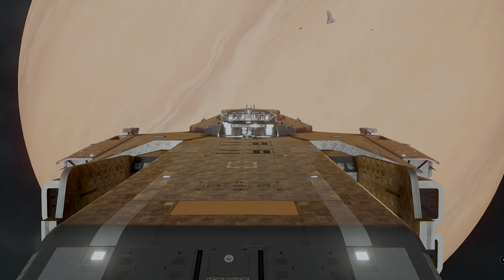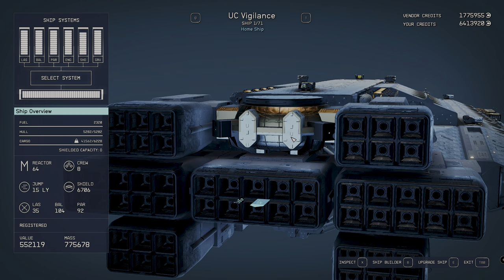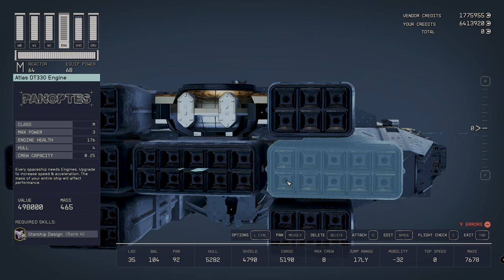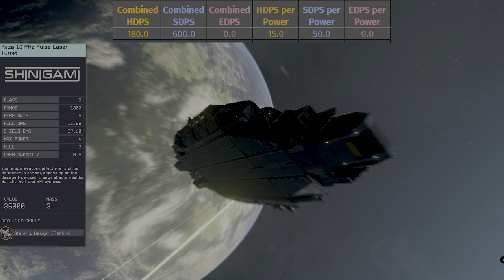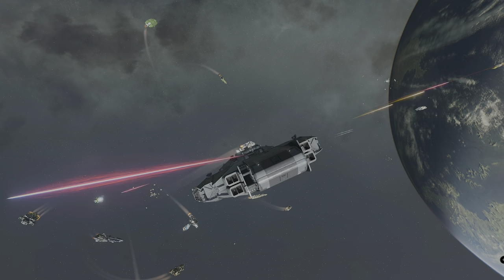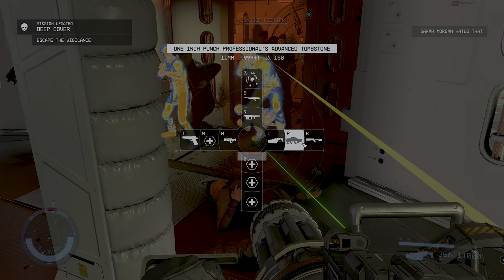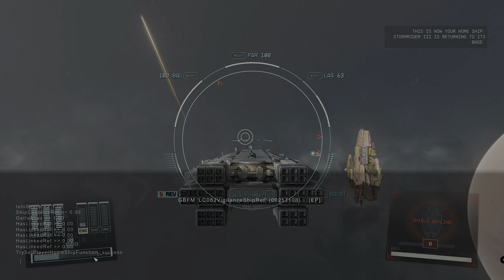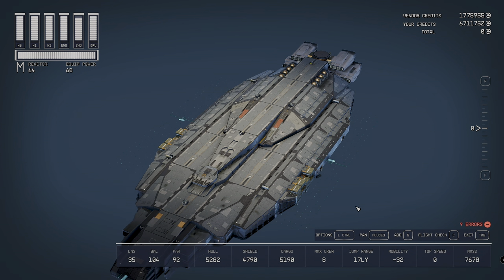Starfield - Legendary Class M Ship How To Get The UC Vigilance Breakdown, Combat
Big thanks to Inara for their awesome website.
this video we look at the best & rarest Ship you'll encounter in Starfield.

Command:
TrySetPlayerHomeSpaceShip FF00E50D

Additional Information
My Related Perks & Ranks At The Time Of Getting This Ship;
Tech - Rank 4 - Piloting Class C Ships.
Tech - Rank 4 - Star Ship Design.
Tech - Rank 1 - Target Control Systems ( Lock onto ships and hit the Engine & Grav Drive).
Science - Rank 1 - Atrodynamics  (Increase grav drive and fuel efficiency).
Science - Rank 1 - Aneutronic Fusion (Reactor produces 1 extra power).
Social - Rank 0 - Commerce (Buy for 20% less and sell for 25% more).
Physical - Rank 4  - Stealth
Physical - Rank 4 - Concealment

Console Commands;

Here is the commands needed.
CallFunction "BlockActivation" False False (with quotations and
both falses).
TrySetPlayerHomeSpaceShip (Repalce the # with your ship ref id)
Transcript

1.Dock and make your way to the cockpit
2. Look at the pilot seat and open console.
3. Click on the pilot seat and scroll mouse wheel up or down until you see the "FURN"
4. Enter CallFunction "BlockActivation" False False
5. Sit in Pilot Seat
6. Once in pilot seat, undock from ships
7. Open console and click on the UC Vigilance
8. Look for the GBFM line by scrolling mouse wheel up or down
9. Once you know the GBFM number enter
Transcript

Current Main Quest Mission In This Video:
The Old Neighborhood ( First Main Quest Mission)

Mods Installed In This Video;
More Ownable Ships

"Please Sir Can I Have Some More?"Any donations would be legendary!